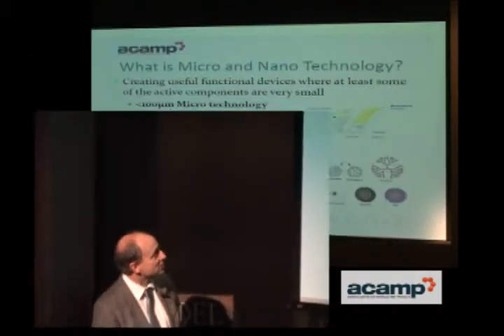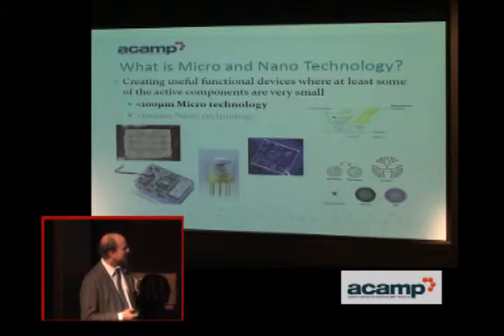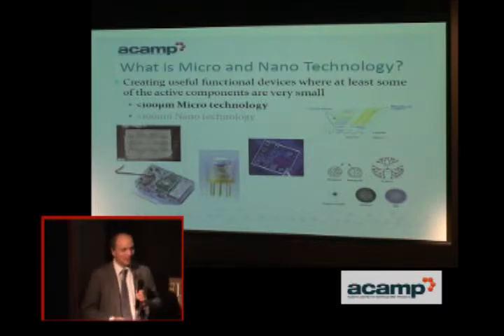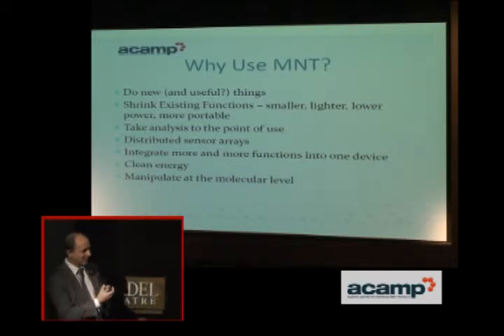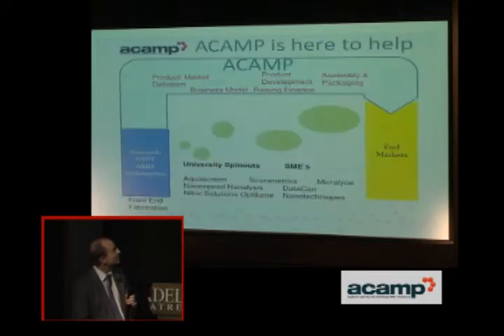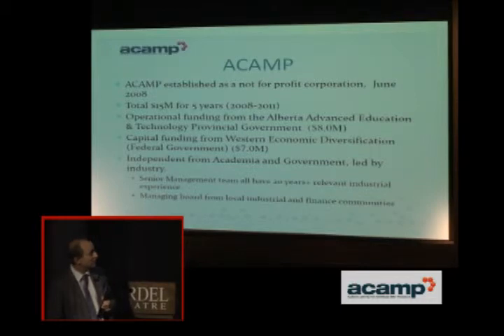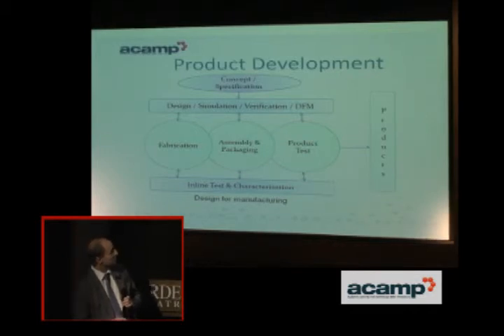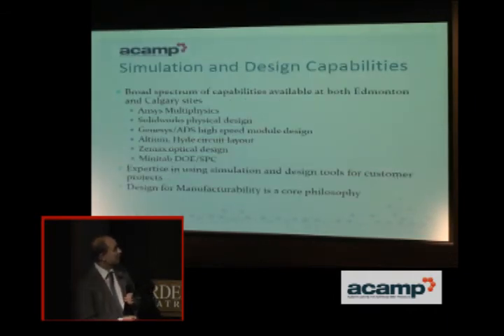ACAMP MNT Cleantech Seminar 2010: Kevin Yallup - Advanced MNT Products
Kevin Yallup - CTO, ACAMP - Supporting the Development of Advanced MNT Products